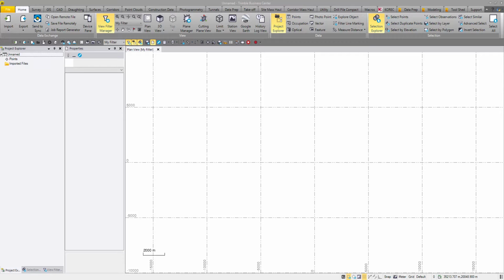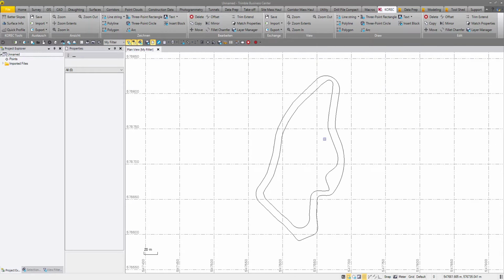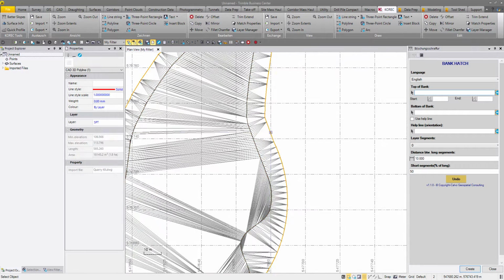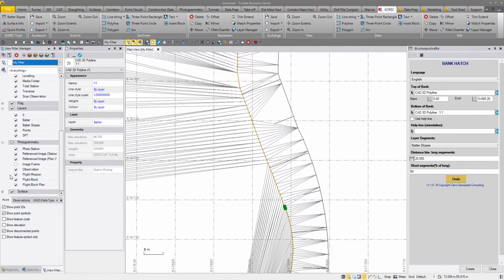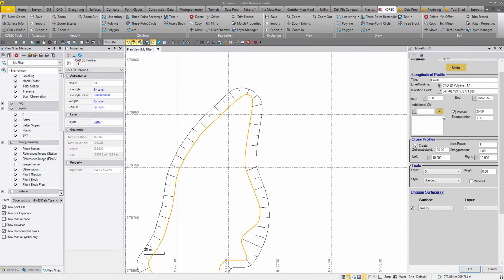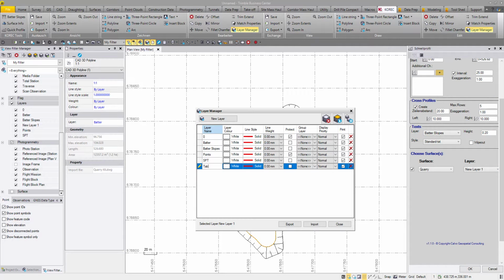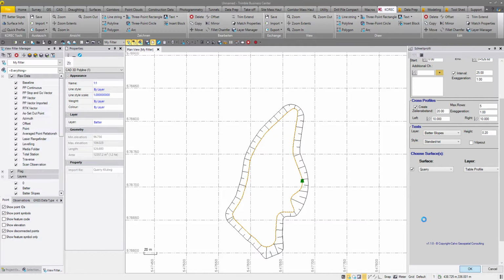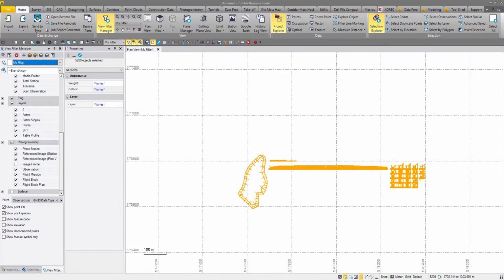TBC Macros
Additional Macros in Trimble Business Centre